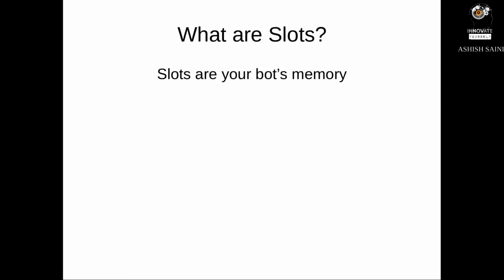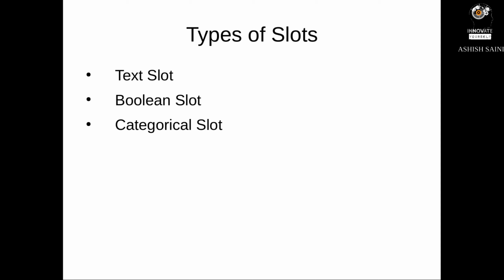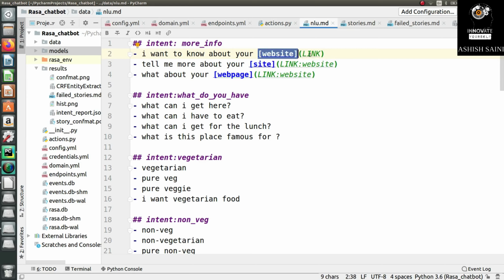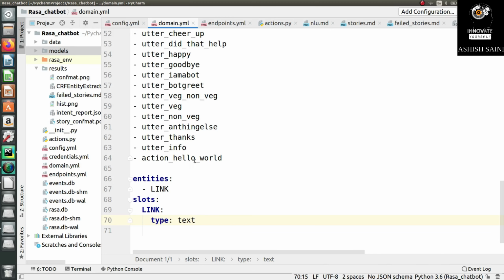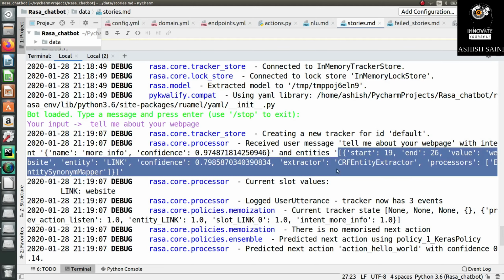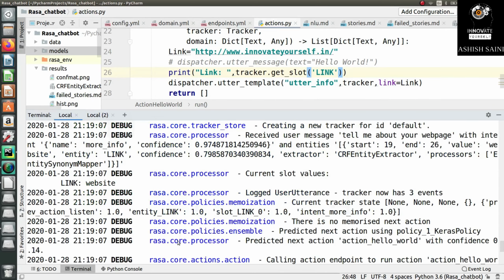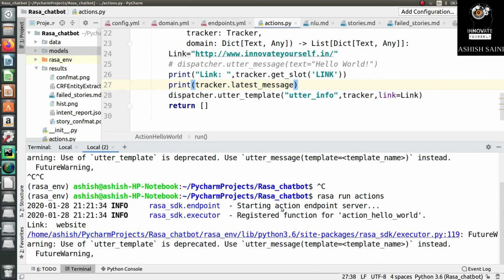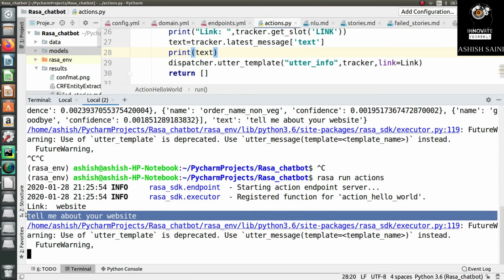How to use Slots in RASA?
In this video you will learn what are slots and how they are useful in creating the Rasa chatbot. Also you will learn what are the different types of slots and how to define them in Rasa chatbot.

Also do comment your valuable feedback in the feedback so as to appreciate or improve ourselves.